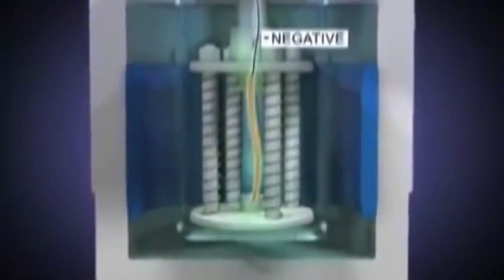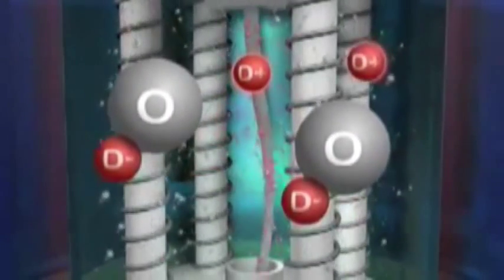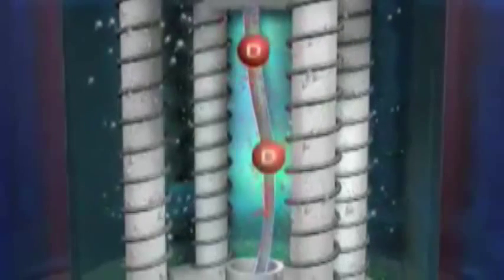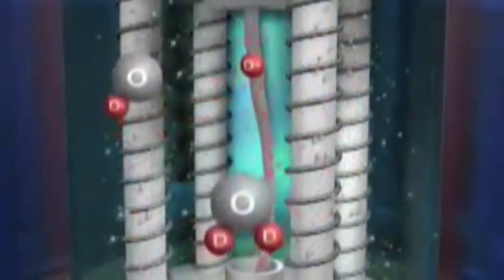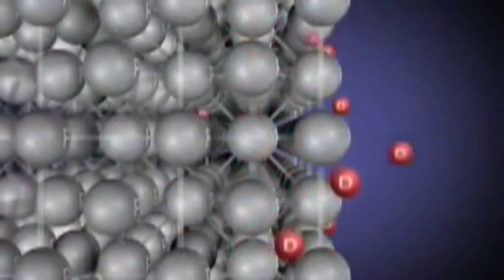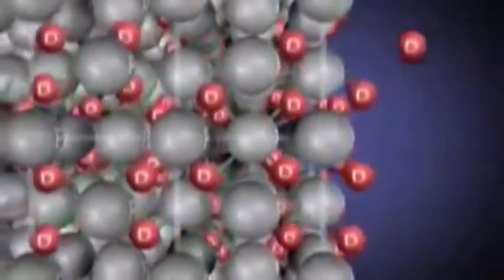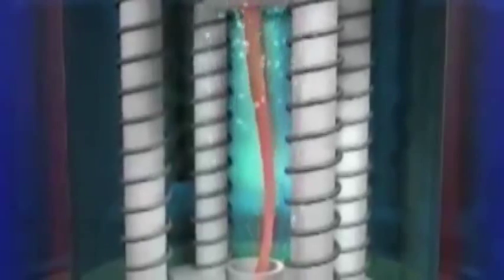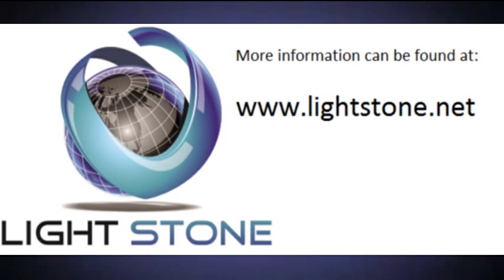Fusion (LENR) Power Explained - Lightstone Technologies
This video explains how Fusion (LENR) energy is created. - Lightstone Technologies